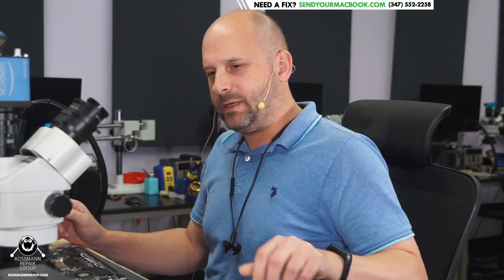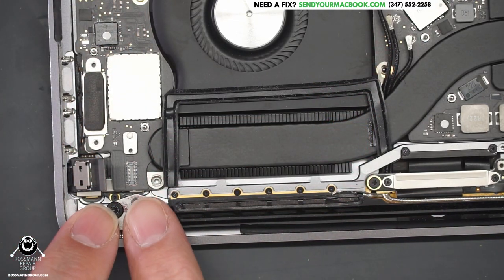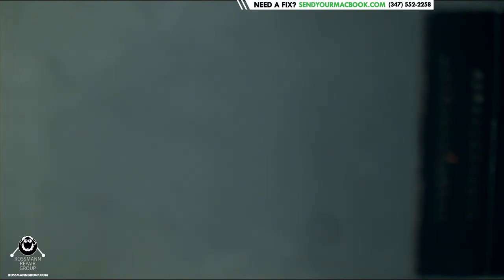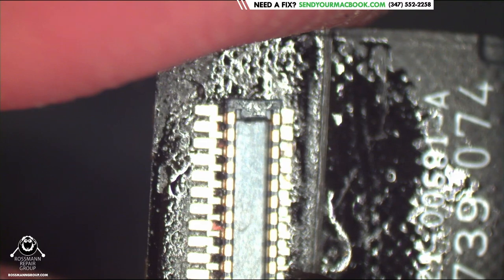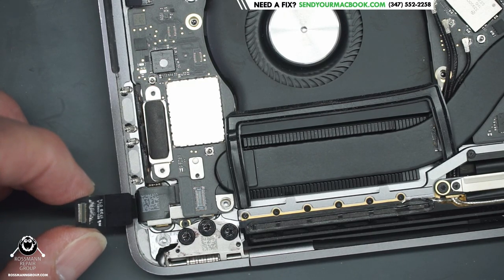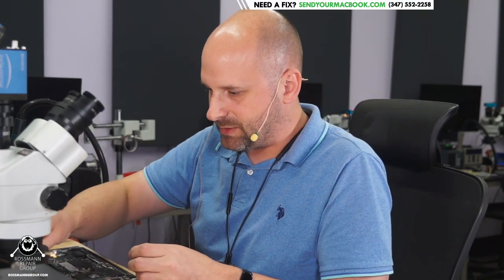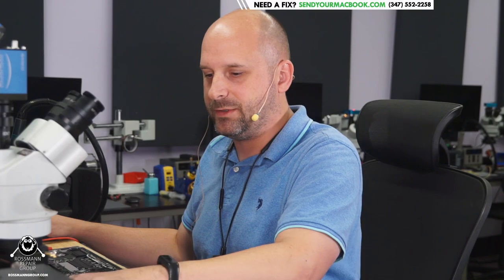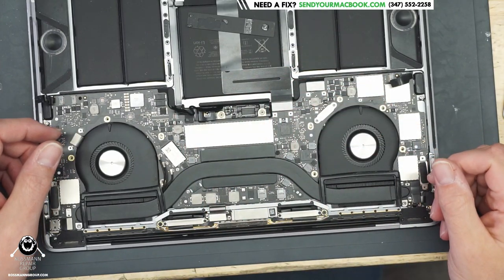How to avoid destroying your Macbook when replacing the screen